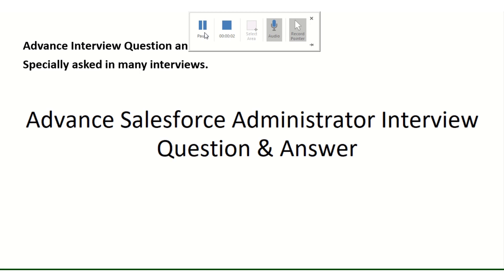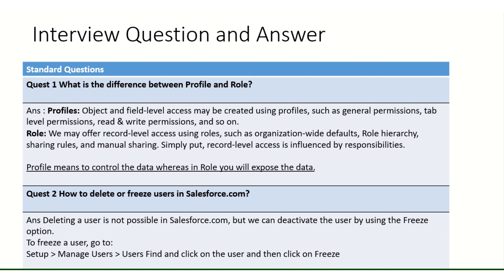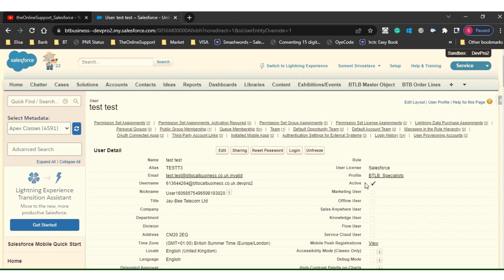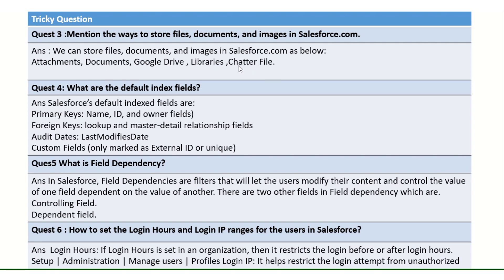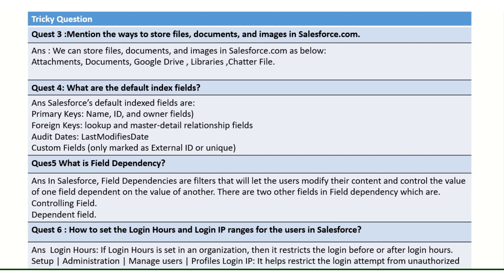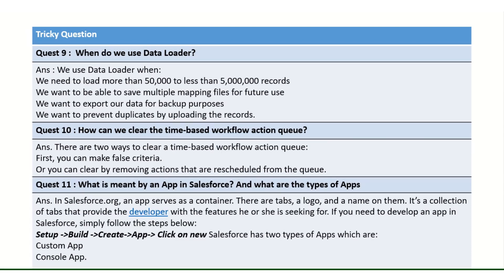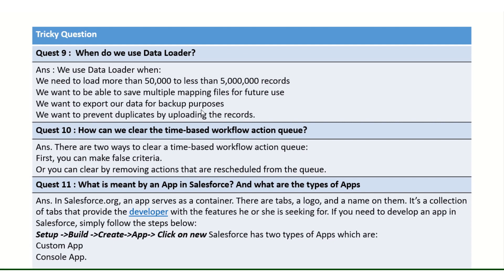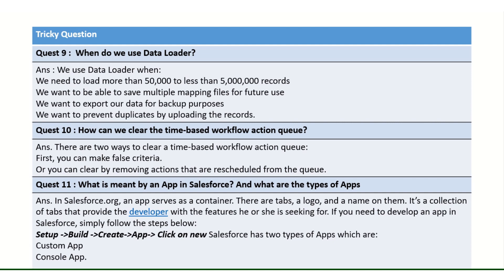Advance Salesforce Administrator Based Question and Answer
Advance admin based and scenario based Salesforce Question and Answer. Mostly asked in all interview to get the status of admin knowledge.

Please find the below link on Salesforce Customization. Tricky Salesforce technical interview question and answer.